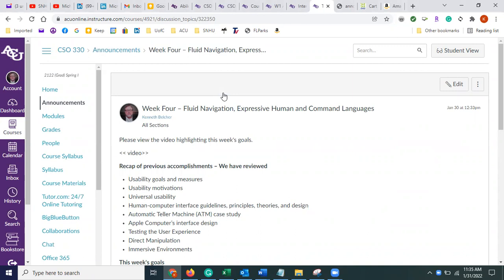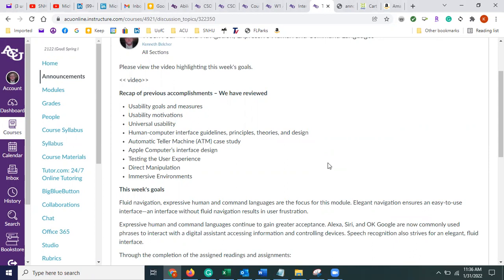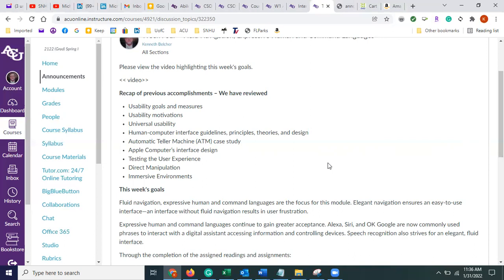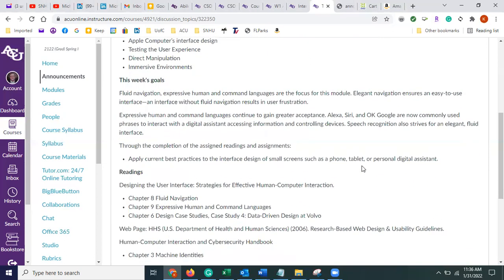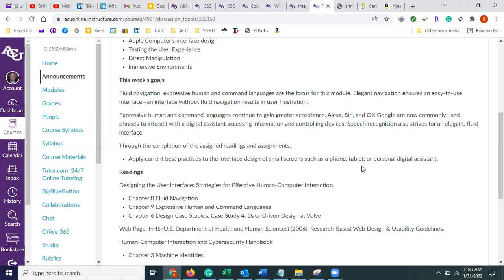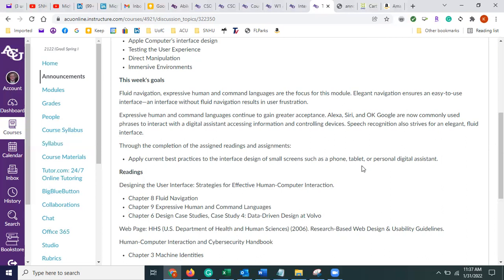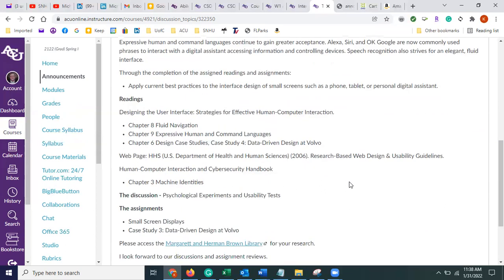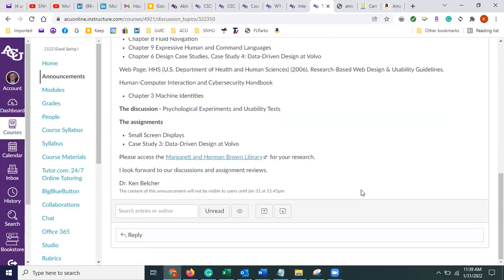Week 4 Announcement CS330 Human Computer Interaction